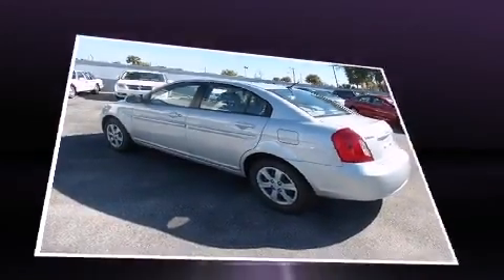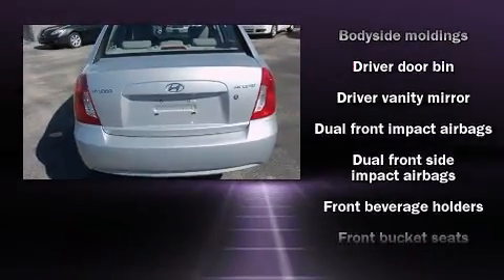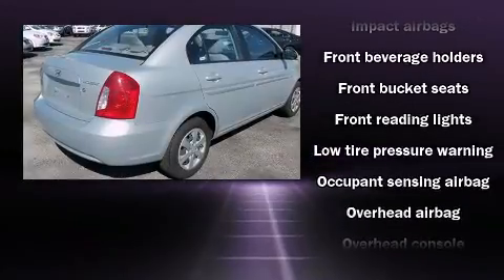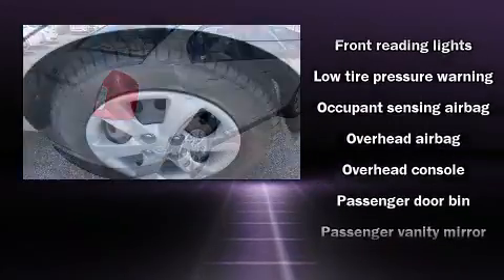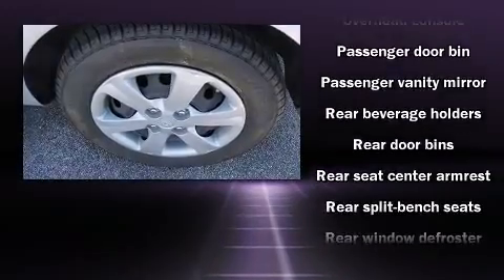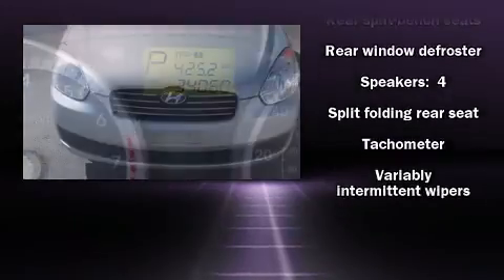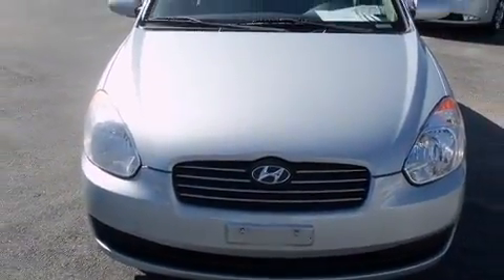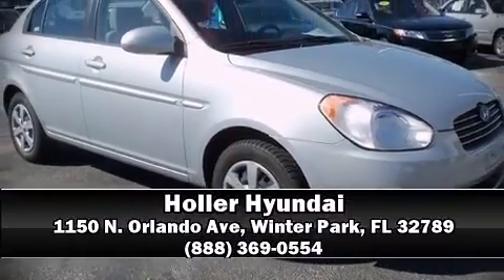2009 Hyundai Accent GLS in Winter Park, FL 32789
Holler Hyundai
1150 N. Orlando Ave

Here's a great deal on a 2009 Hyundai Accent. With fewer than 35,000 miles on the odometer, this 4 door sedan prioritizes comfort, safety and convenience. It features a front-wheel-drive platform, an automatic transmission, and an efficient 4 cylinder engine. Hyundai paid particular attention to efficiency and practicalty with the following features: a tachometer, variably intermittent wipers, front bucket seats, air conditioning, an overhead console, and a split folding rear seat. Take assurance in side curtain airbags, providing head protection in the event of a severe collision. You will have a pleasant shopping experience that is fun, informative, and never high pressured. Please don't hesitate to give us a call.